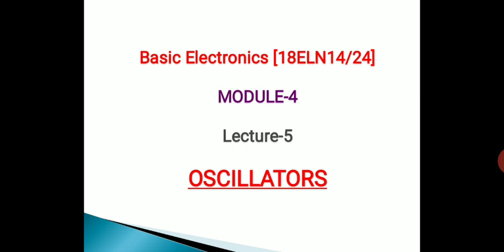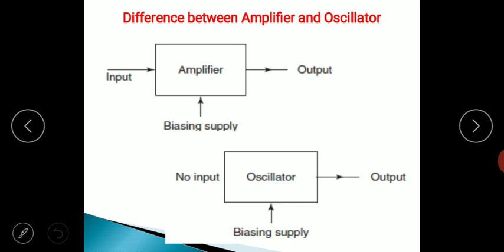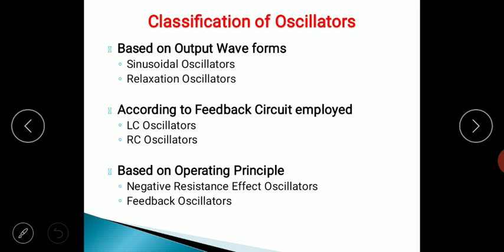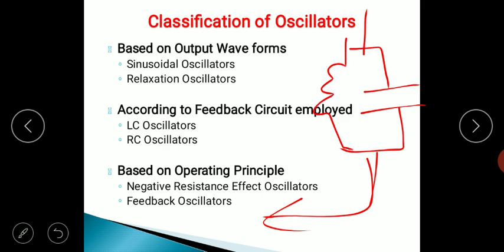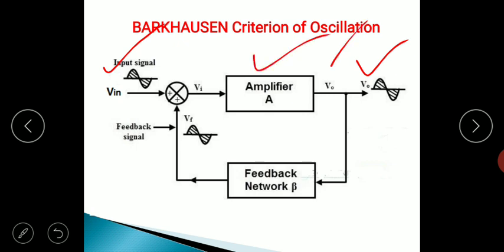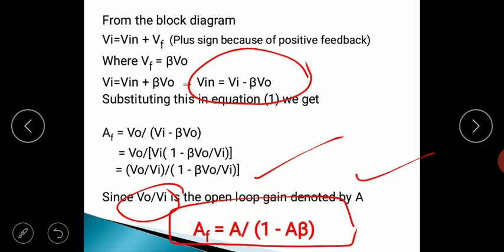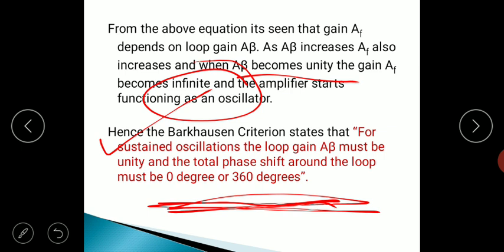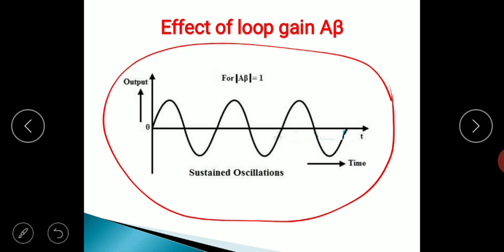JCE CS 18ELN24 MODULE 4.5 PRAVEEN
In this video lecture basic concepts about Oscillators are explained..